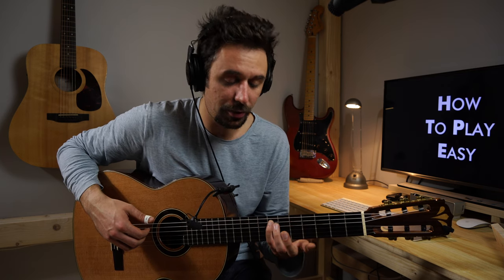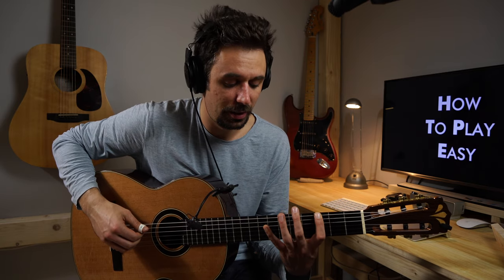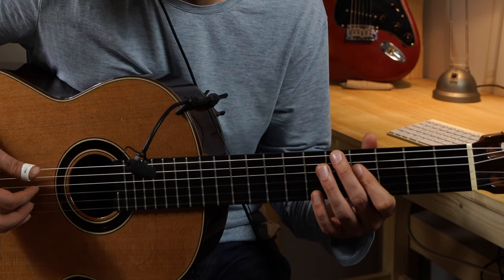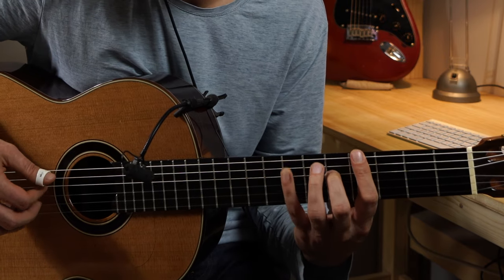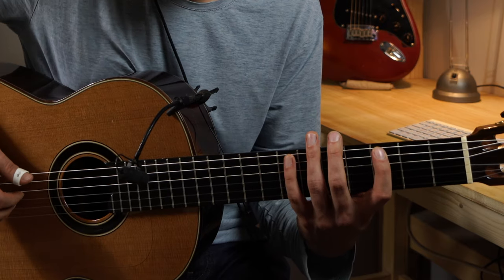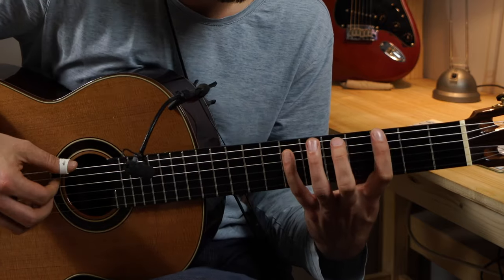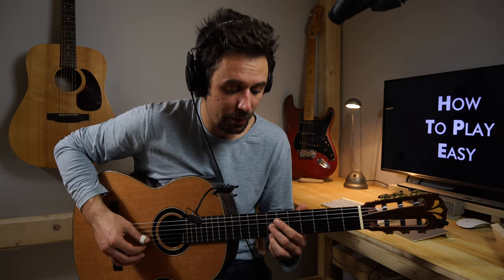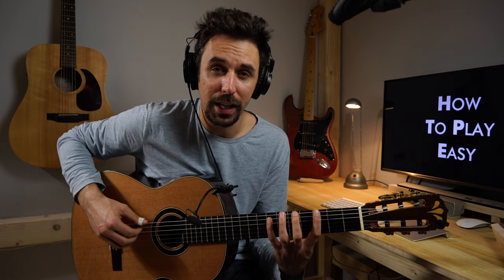Warm-up exercise what you should know #1 / guitar warm up for beginners